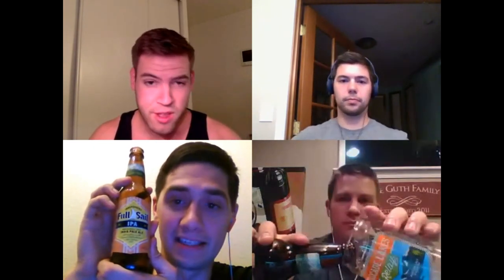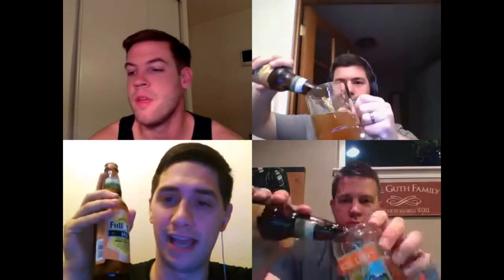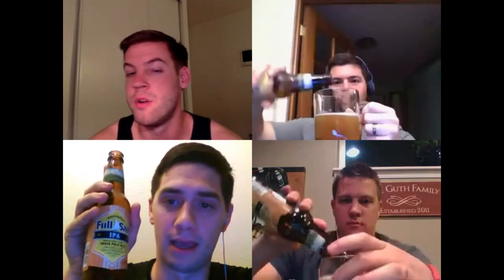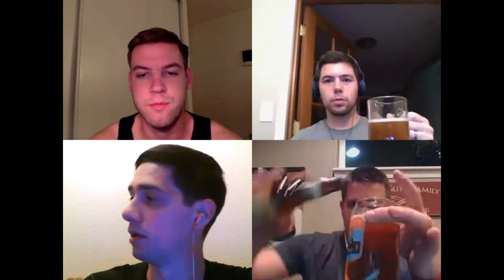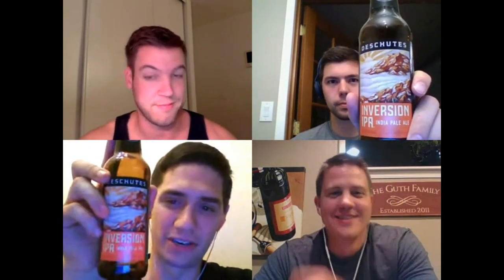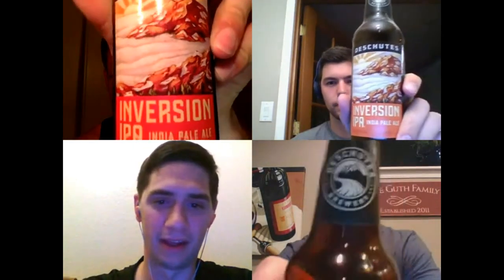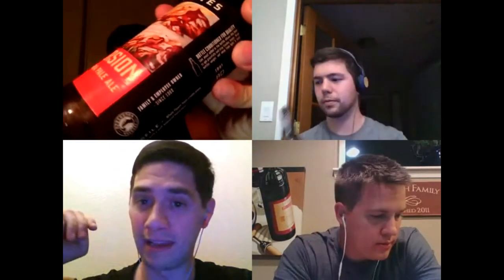Buds&Suds Episud #4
Episud #4!
Three more beers, this time wee venture into some classic hopped up beers.

Pale Ale By Sierra Nevada Brewing Co
Classic IPA By Full Sail Brewing Co
Inversion IPA By Deschutes Brewing Co